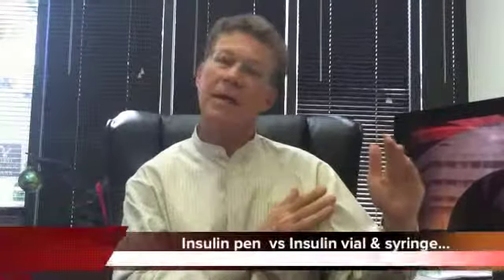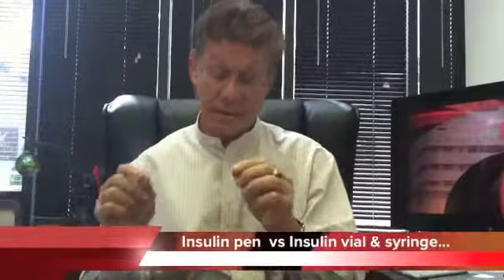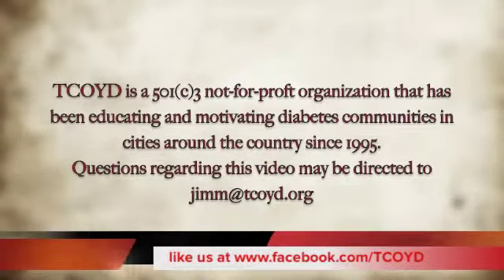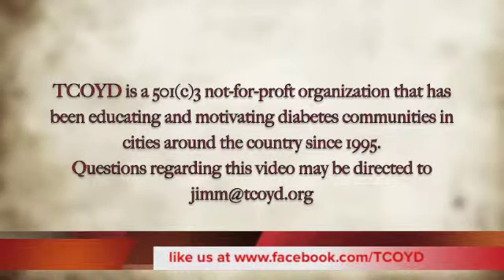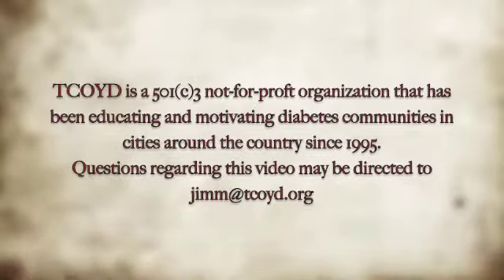Pens vs Vials - Edelman Report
In this edition of the Edelman Report, Dr. Edelman talks about the use of insulin pens and the traditional insulin vials